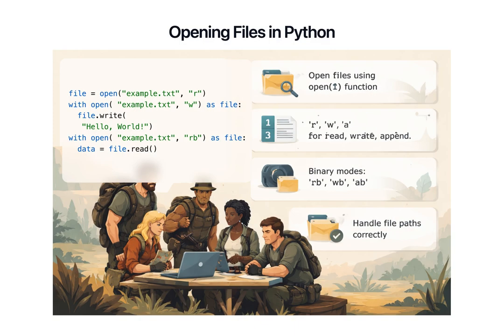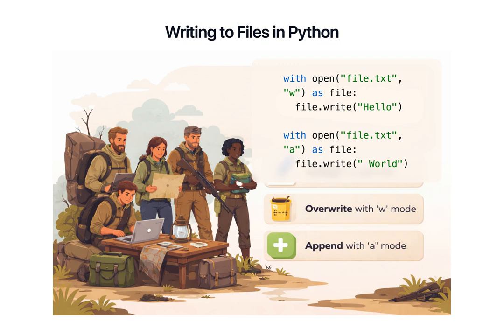Python File Handling Techniques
## Comprehensive guide to opening, reading, writing, and managing files in Python.

Unlock the power of Python file handling! Learn to open, read, and write files effortlessly while ensuring data integrity. Discover file context managers for automatic handling and closure. Perfect for developers seeking efficient file management skills.

### 00:02 Opening Files in Python
Summary:
- Open files using 'open()' function
- Modes: 'r', 'w', 'a' for read, write, append
- Binary modes: 'rb', 'wb', 'ab'
- Handle file paths correctlyfile = open("example.txt", "r")
with open("example.txt", "w") as file:
  file.write(
   "Hello, World!")
with open("example.txt", "rb") as file:
  data = file.read()

### 00:04 Reading Files in Python
Summary:
- Read entire file with 'read()'
- Use 'readline()' for specific lines
- Iterate over file object for line-by-line reading
- Handle large files efficientlywith open("file.txt", "r") as file:
  content = file.read()
  print(content)

with open("file.txt", "r") as file:
  line = file.readline()
  print(line)

  for line in file:
    print(line.strip())

### 00:06 Writing to Files in Python
Summary:
- Use 'write()' to add text
- Overwrite with 'w' mode
- Append with 'a' mode
- Ensure data integritywith open("file.txt",
"w") as file:
  file.write("Hello")

with open("file.txt",
"a") as file:
  file.write(" World")

### 00:08 Closing Files in Python
Summary:
- Use 'close()' to release resources
- Prevent data loss by closing files
- Avoid resource leaks
- Check if file is closedfile = open("example.txt", "r")
try:
  data = file.read()
finally:
  file.close()
if file.closed:
  print("File is closed")

### 00:10 File Context Managers in Python
Summary:
- Use 'with' statement for file handling
- Automatic closure of files
- Simplifies code structure
- Prevents resource leakswith open("file.txt", "r") as file:
    print(line)